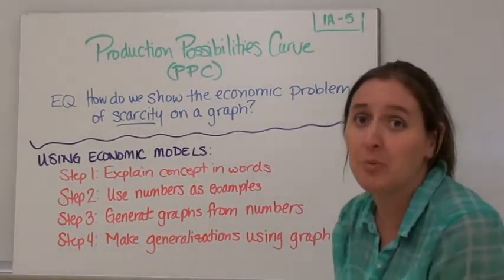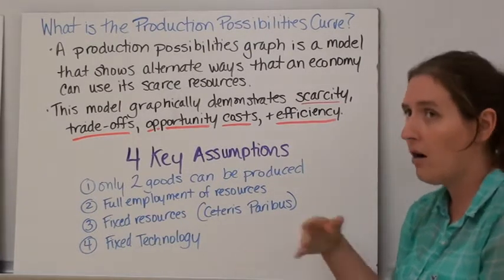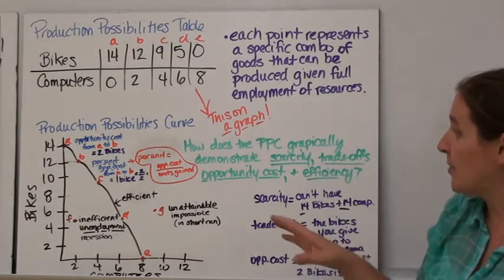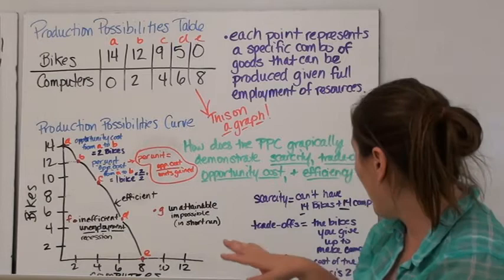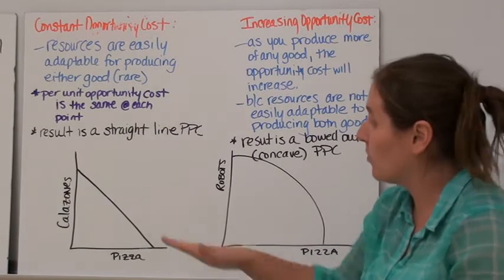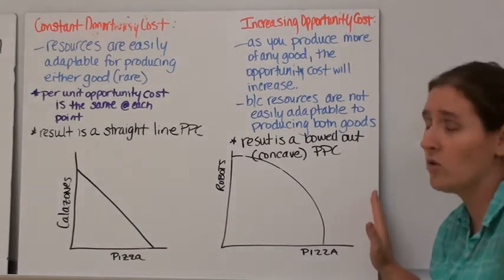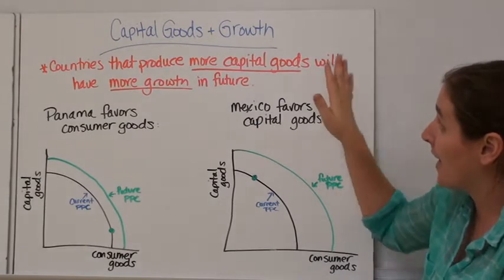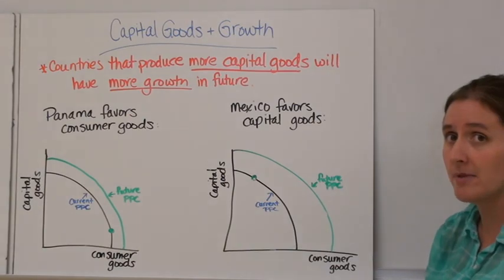UNIT 1A 5 PPC